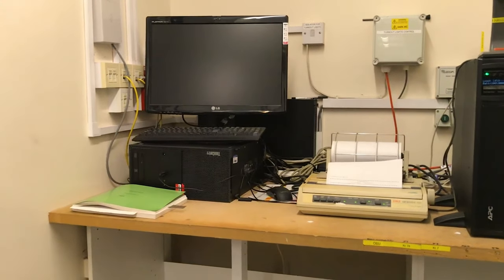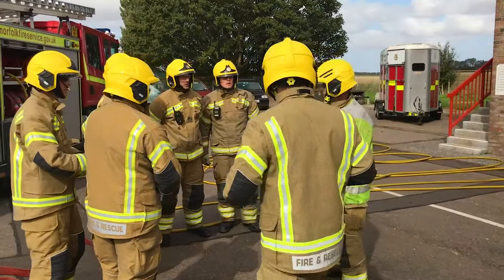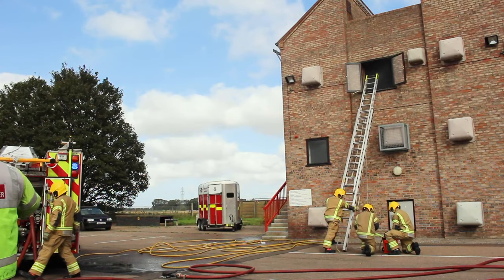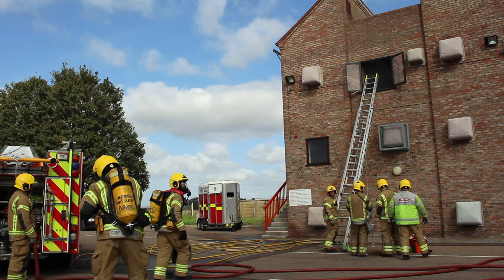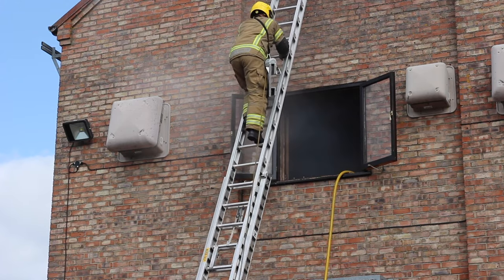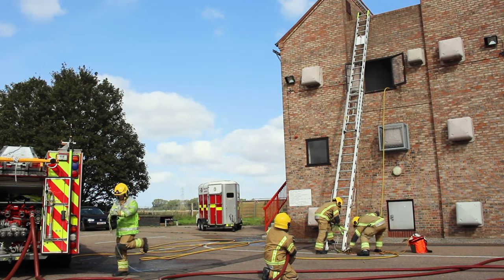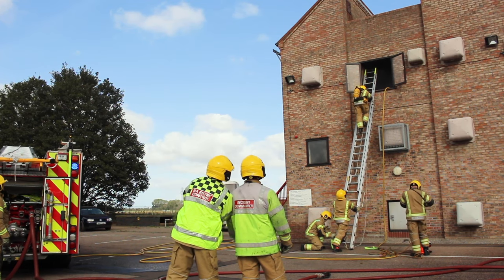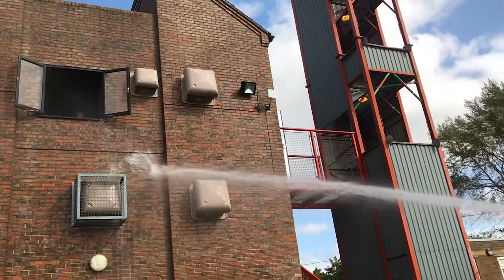How UK Fire Fighters put out a house fire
From getting the 999 call through to saving a person's life and putting out a fire, watch as one of our Fire crews show you how we deal with these life-changing incidents 365 days a year.

This video was part of our first ever Virtual Open Day, and we want to thank everyone for watching along with us at home. We loved seeing all your comments and we can't wait to be able to welcome you back in person in the future.

to find out more about us.